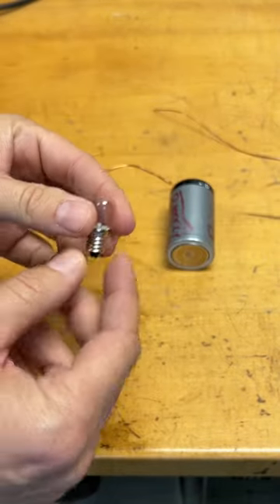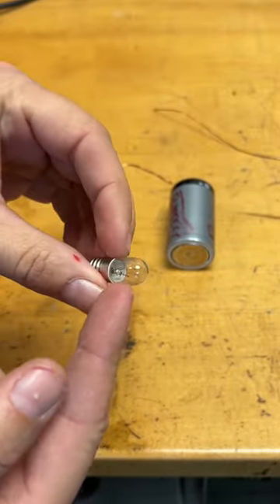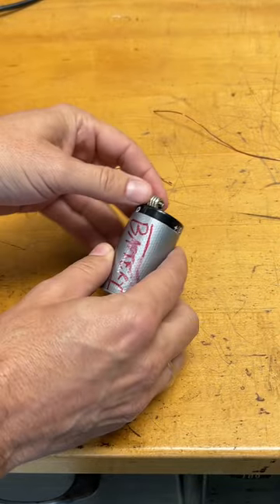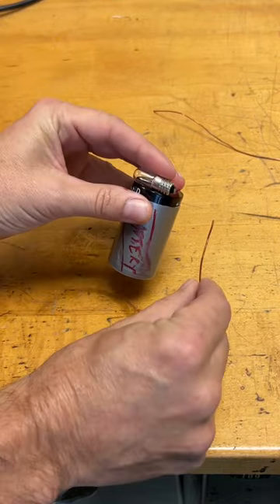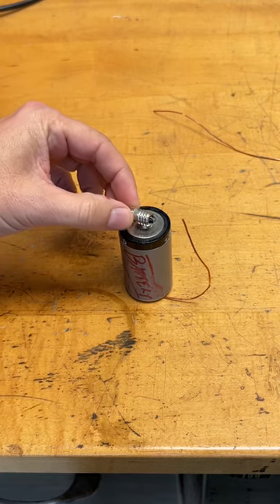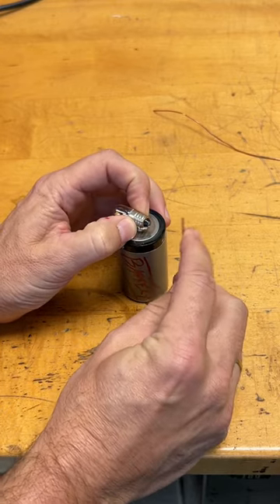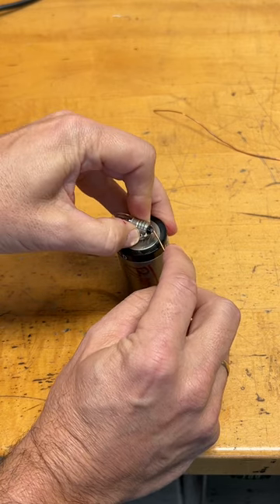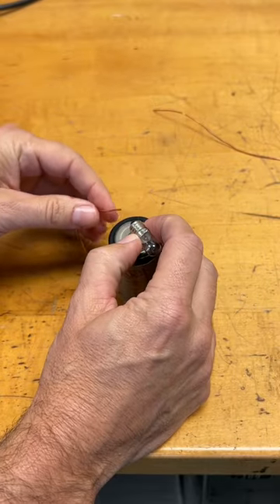Light a bulb with a battery and one wire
How do you light a single bulb with one battery and one wire?